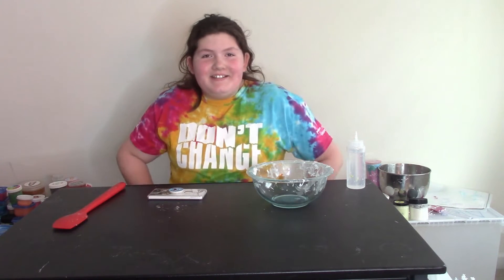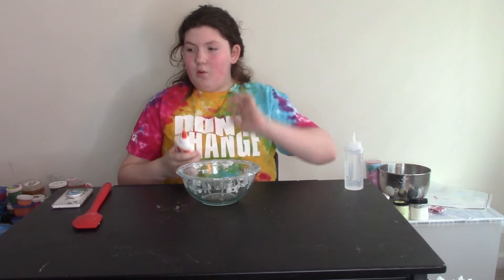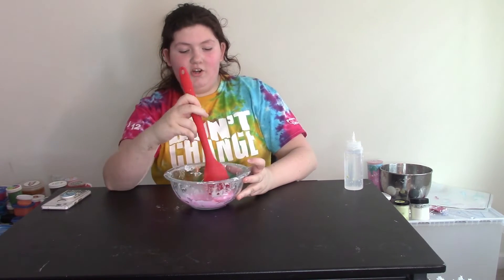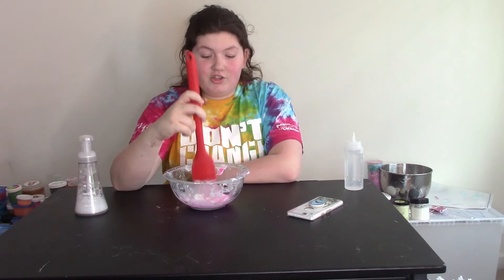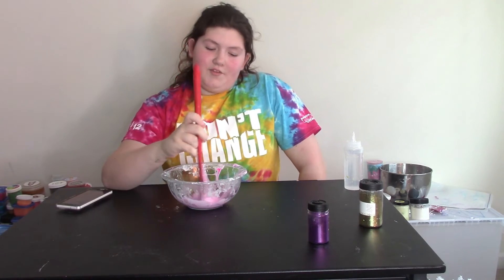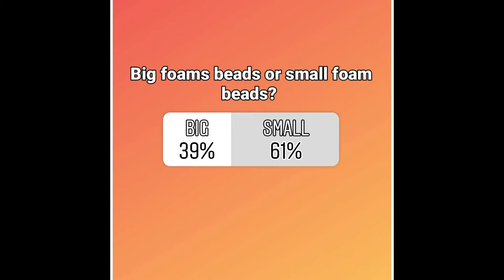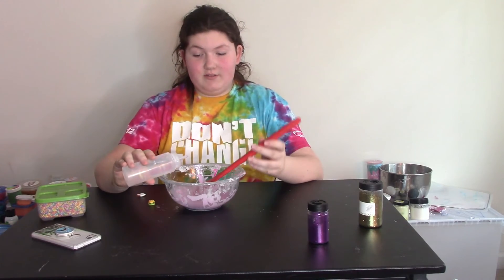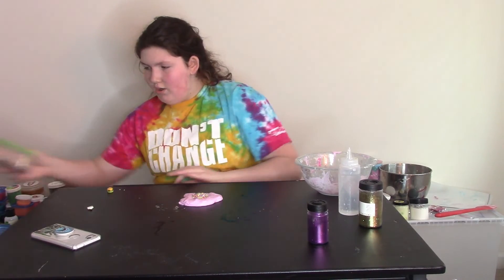" My Followers Choose my Slime " Challenge!! | Alexis Edgar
Hello guys! A couple of days ago, I asked my Instagram followers a series of polls to choose my slime. Watch the video to see what they chose!!

My Slime Shop

My next slime shop restock is on May 23rd!